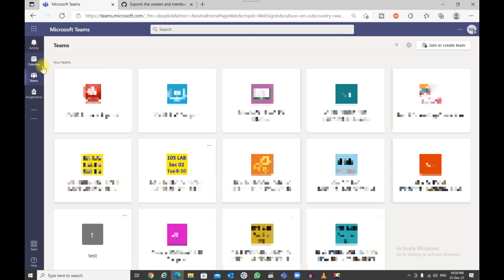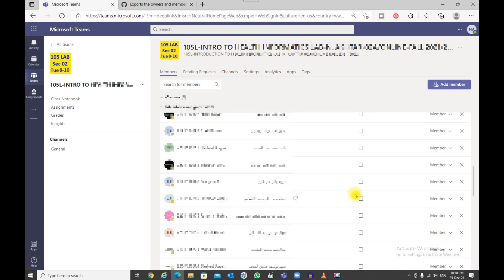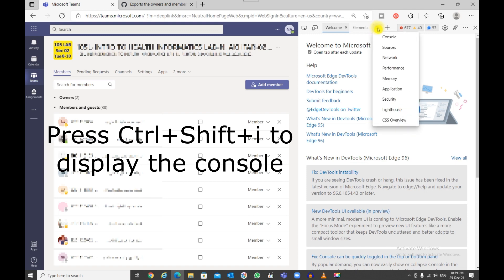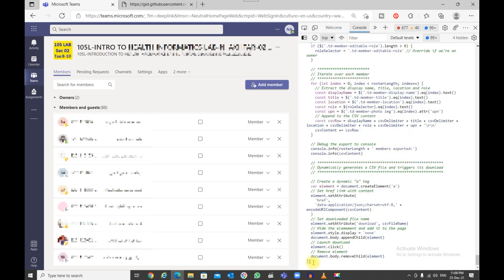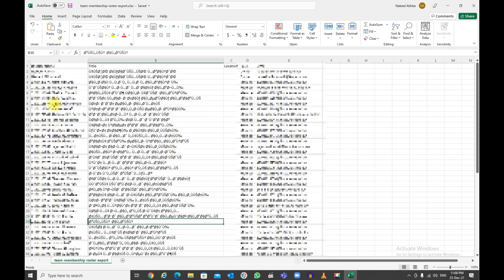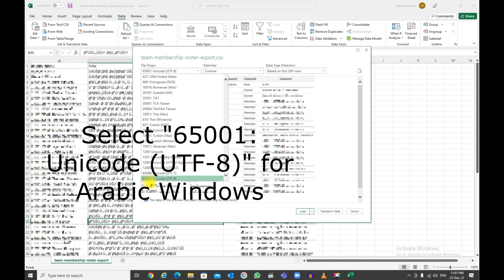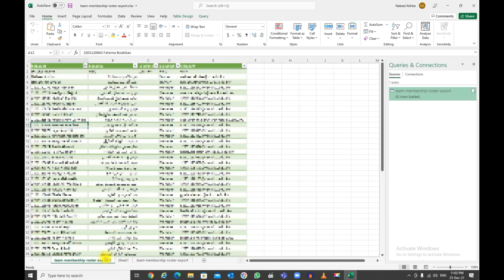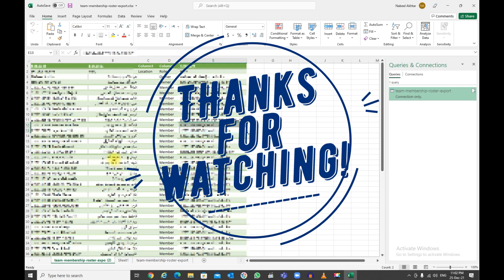How to Export Members in MS-Teams | Export Members in Microsoft Teams | List MS-Teams Members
This video does NOT work anymore. Use the above video link for the latest version.
Learn how to export members in MS-Teams. Export members in Microsoft Teams. List the members of an MS-Teams.